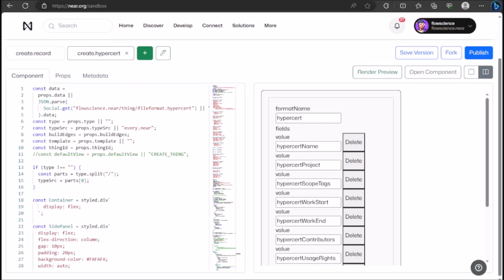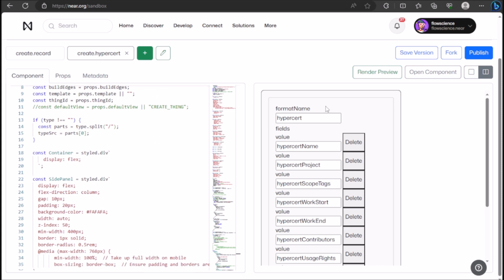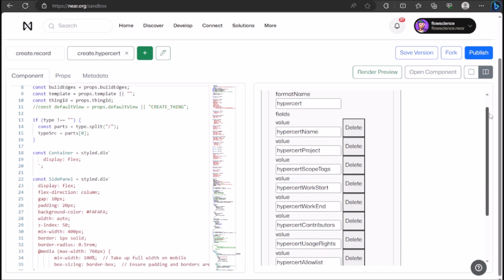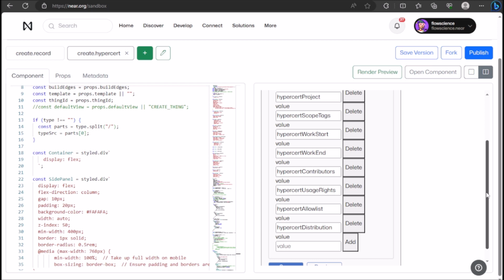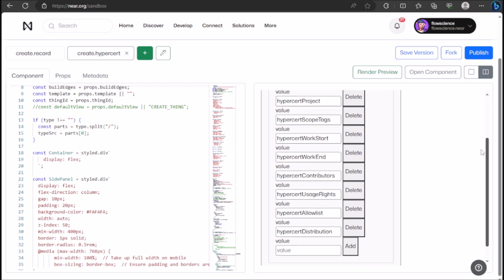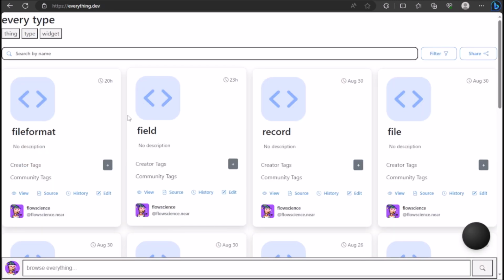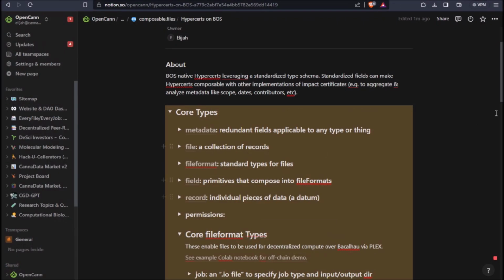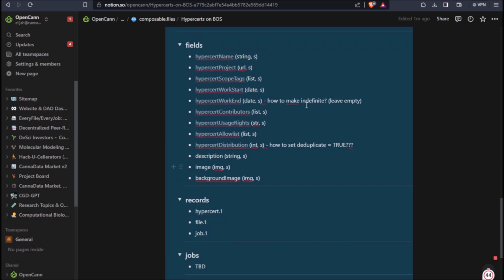Hypercerts on BOS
BOS native Hypercerts leveraging a standardized type schema. Standardized fields can make Hypercerts composable with other implementations of impact certificates (e.g. to aggregate & analyze metadata like scope, dates, contributors, etc).

Built during Funding The Commons, Public Goods Hackathon (Aug 2023)